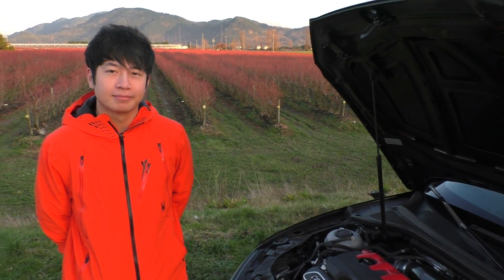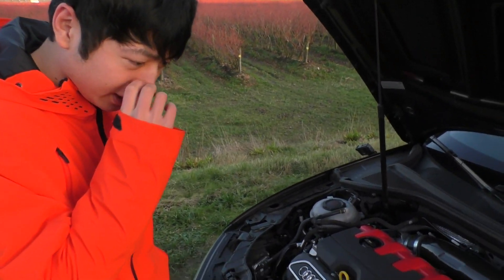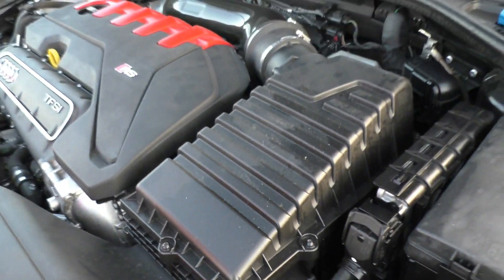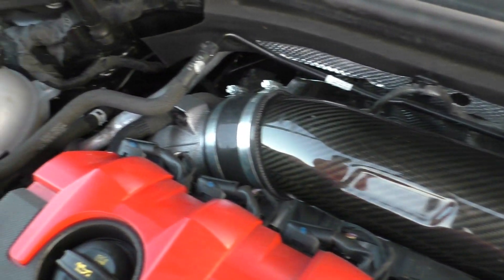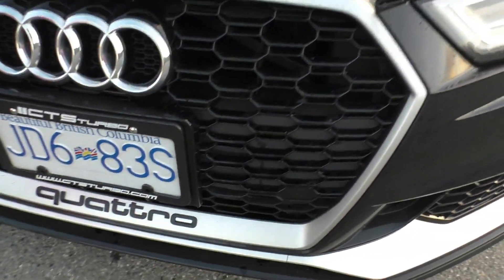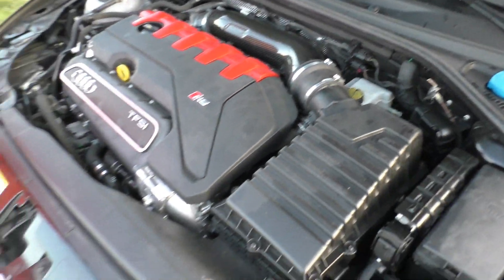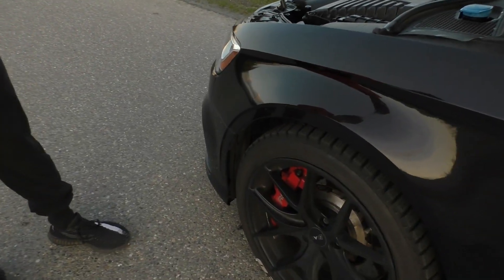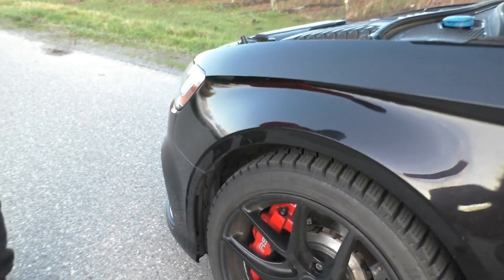TTE700 - Unitronic - 93 Octane - RS3 1/4 Mile (Full Weight)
My buddy Michael came out to join me with his Unitronic tuned TTE700 Audi RS3 while running the 93 octane tune.  Michael shared all of his mods he chose to use and then we get to see just how quickly and how fast he is able to go in the 1/4 mile.  Thanks again to Michael for coming out to make this video with me.

You can follow Michael on Instagram at @37Fear